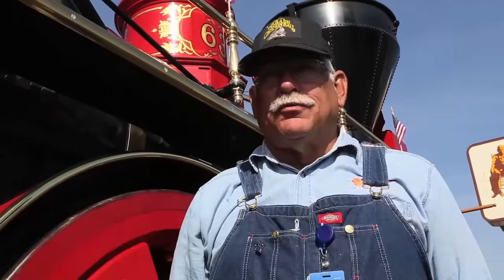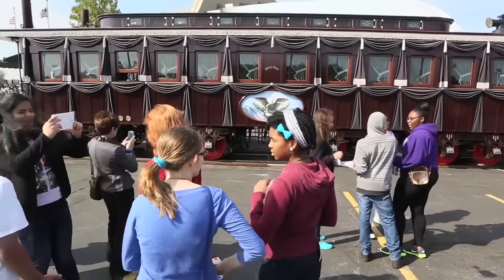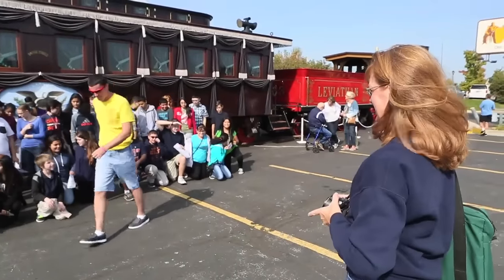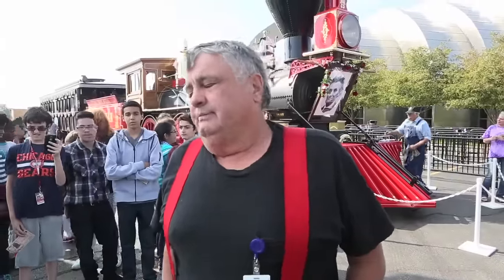Lincoln Train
A replica of the Lincoln Funeral Train and Leviathan #63 Locomotive on display at the Indiana Welcome Center in Hammond